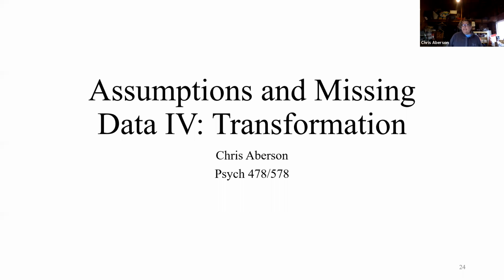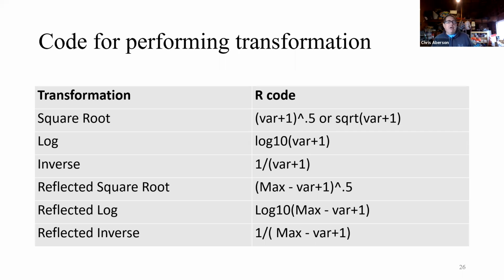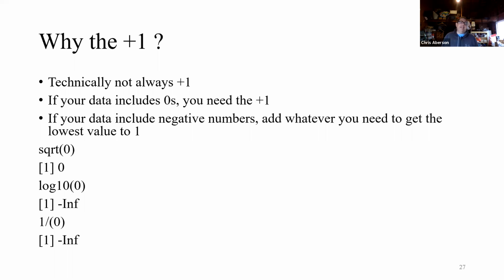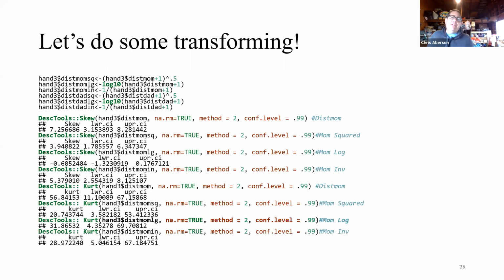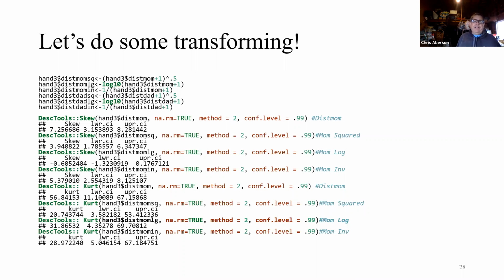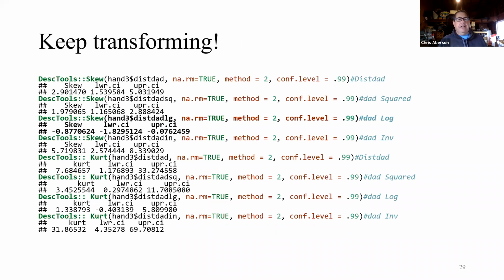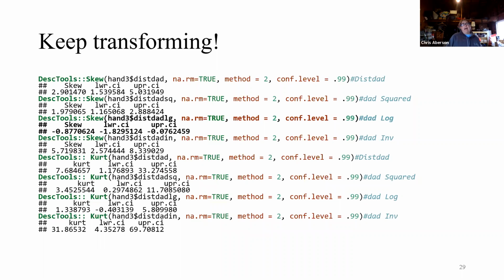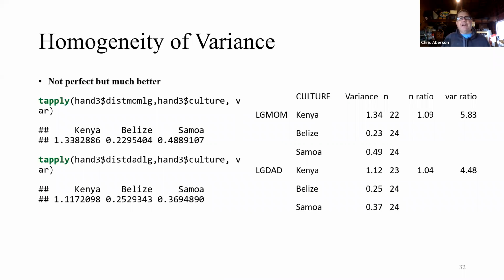Assumptions and Missing Data IV